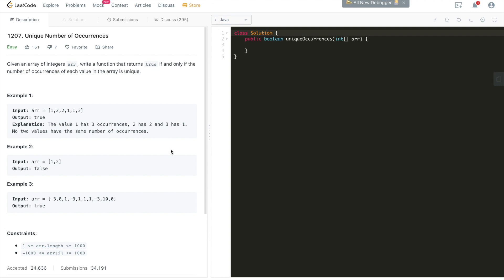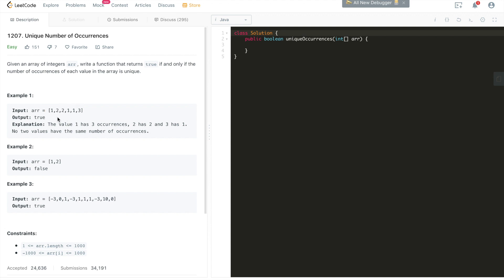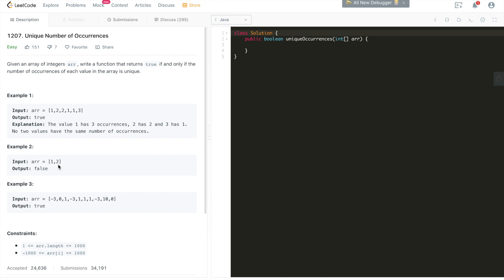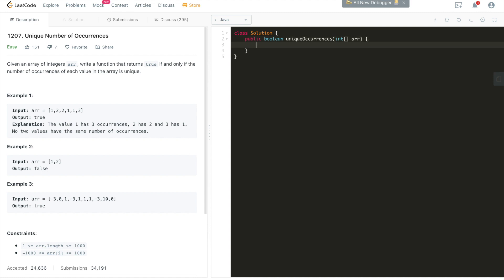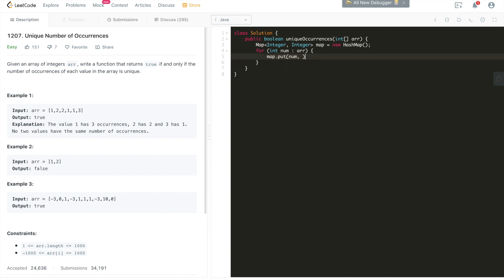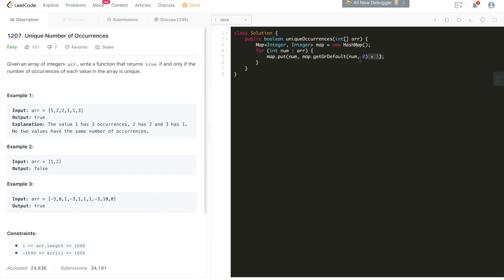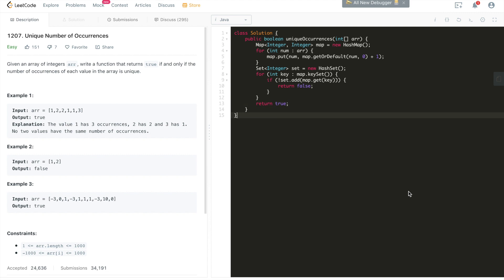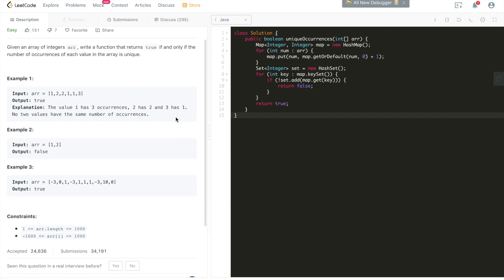LeetCode 1207: Unique Number of Occurrences - Interview Prep Ep 17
LeetCode 1207. Unique Number of Occurrences

Solution explained:

1. We use a HashMap to hold all the elements in this given array:
    a. the key of the HashMap is the each of the value of the given array,
    b. the value of the HashMap is the number of occurrences of each of the value in this array.
2. After one loop, we can iterate through this given array and build up this HashMap for our use, then we could simply check whether all values in this HashMap are all distinct or not to return as our answer to solve this question.

Coding interview made simple!

My ENTIRE Programming Equipment and Computer Science Bookshelf: